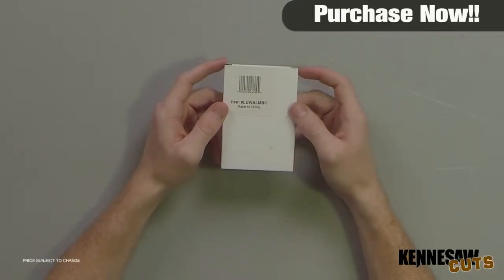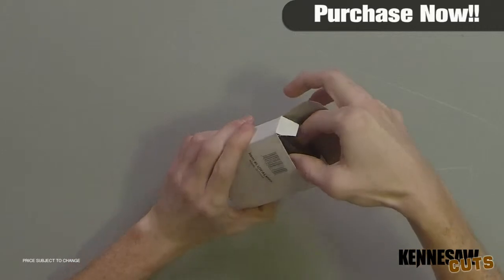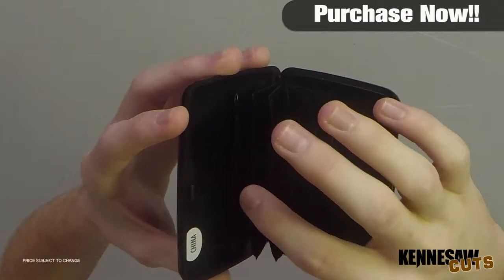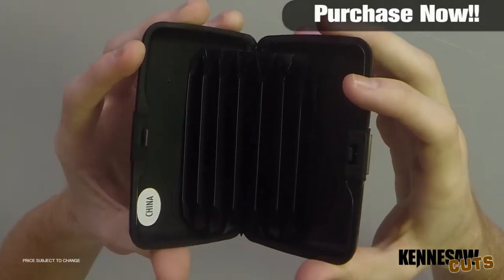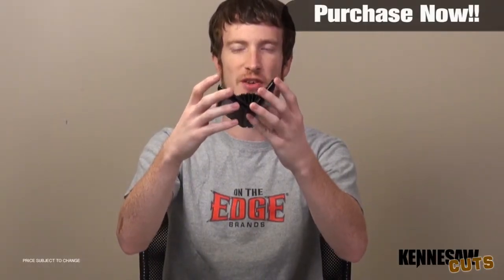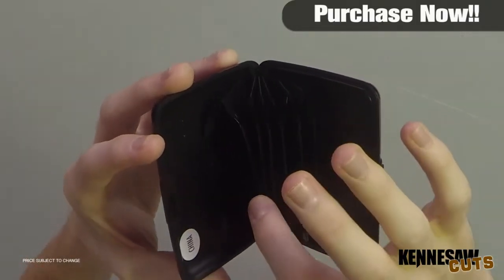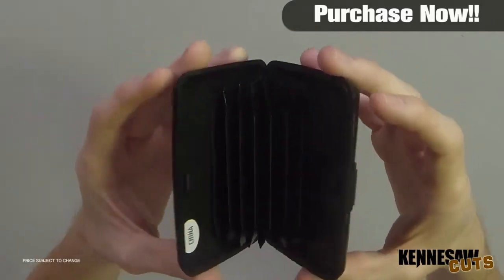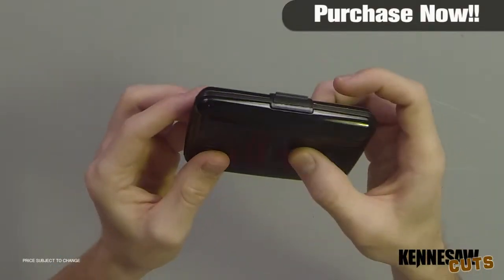Embassy Aluminum Wallet, Black - $6.99!!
7 interior dividers
Ridged top
4 ¼in. x 2 /34in. x ¾in.